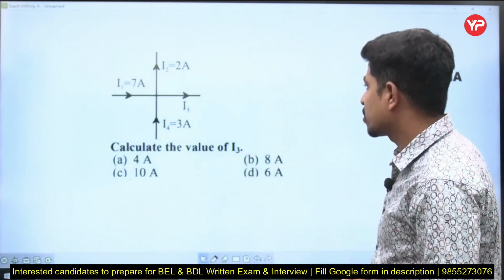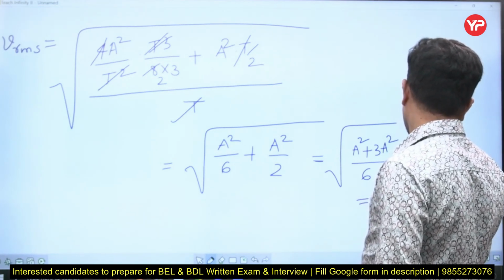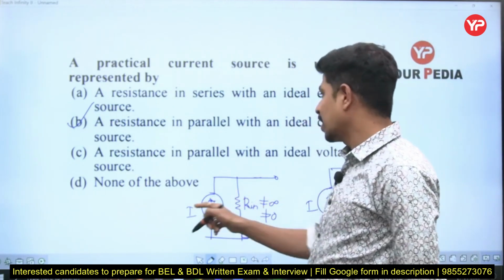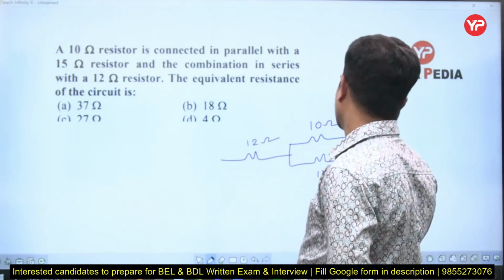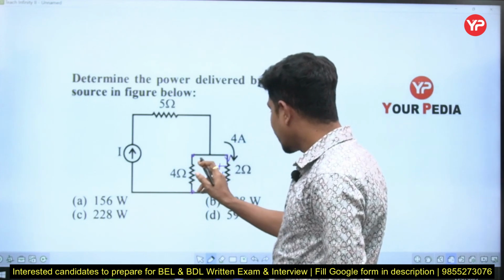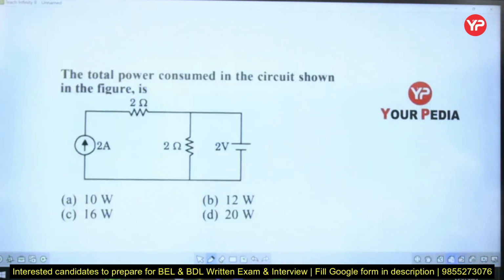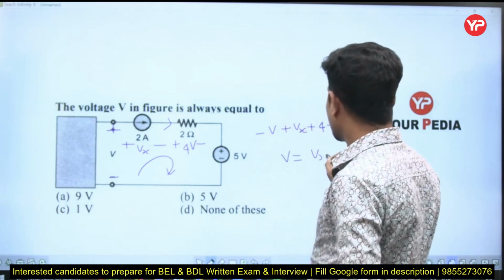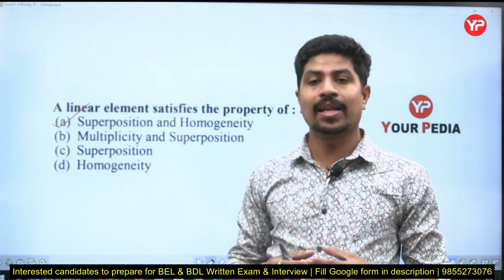Top 50 Questions Network Theory for BDL & BEL 2025 written exam preparation Electronics & Electrical